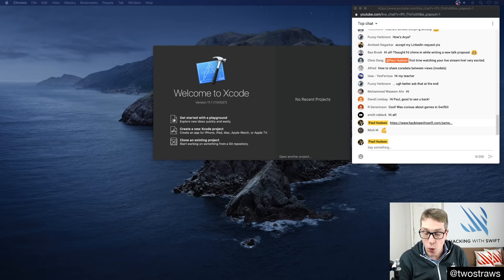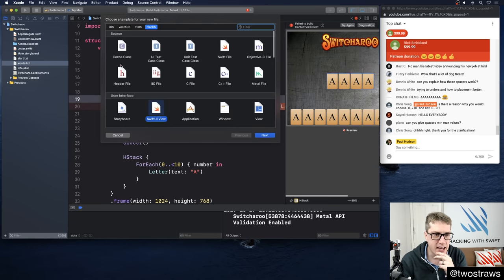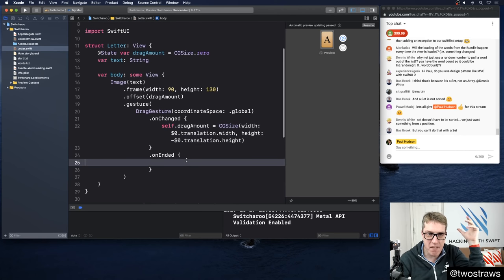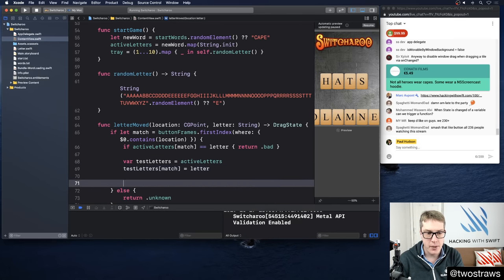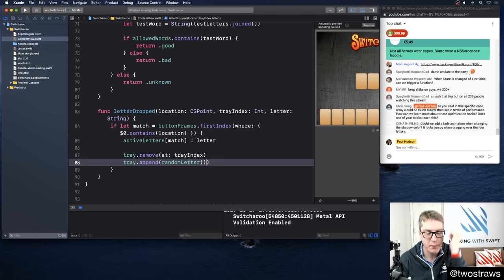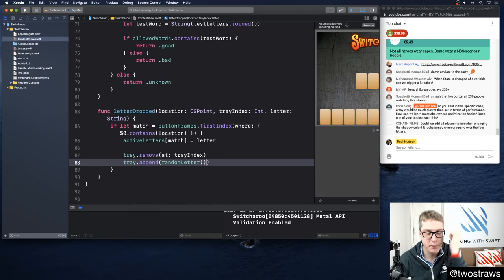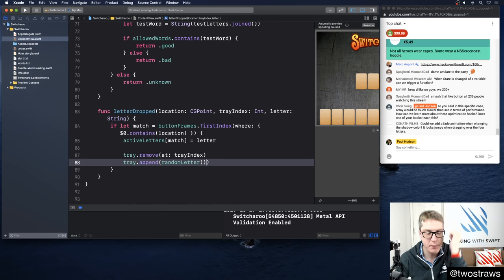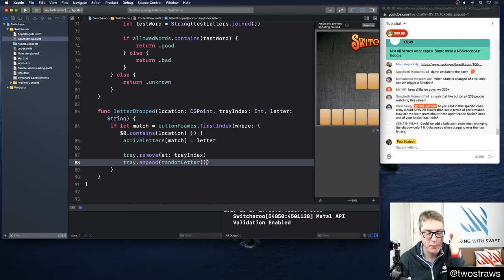SwiftUI Live: Building a drag and drop word game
Join me as I walk you through building a game SwiftUI game from scratch.